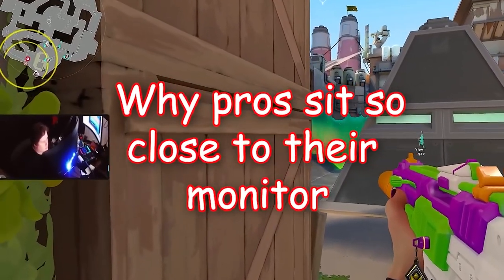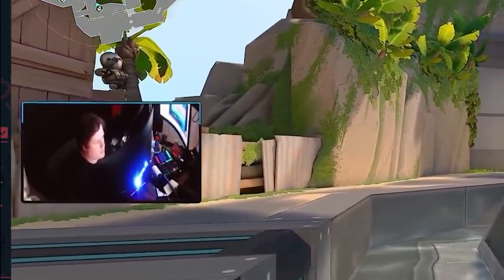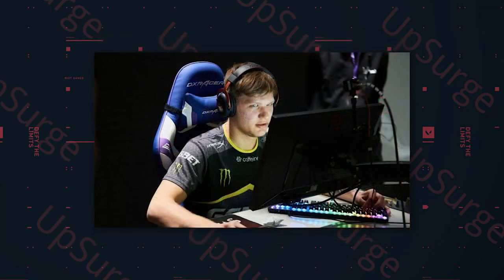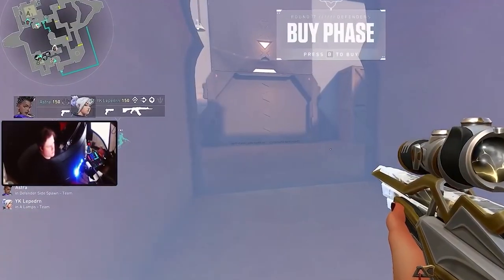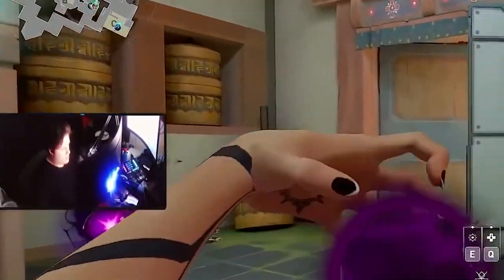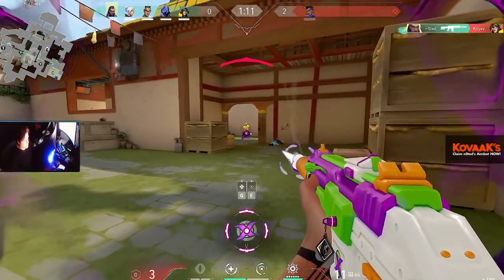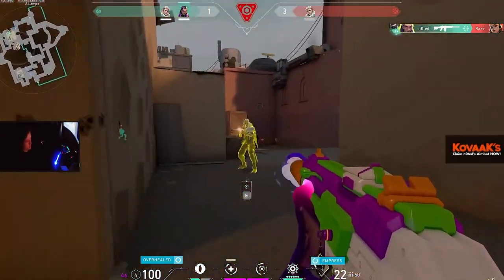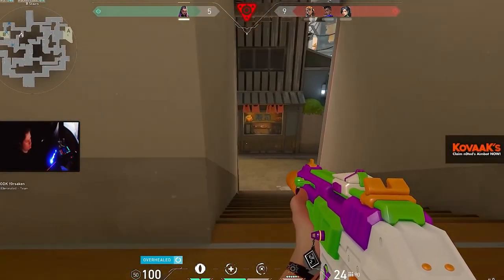Why do valorant pro gamers sit so close to their monitors